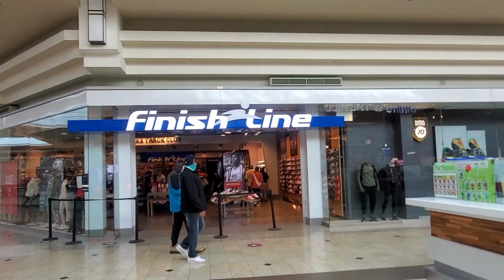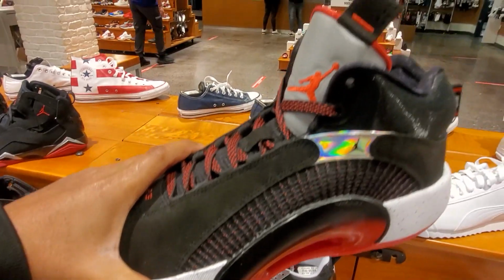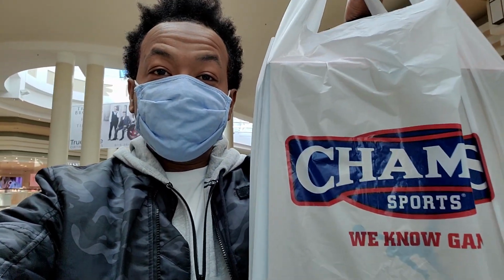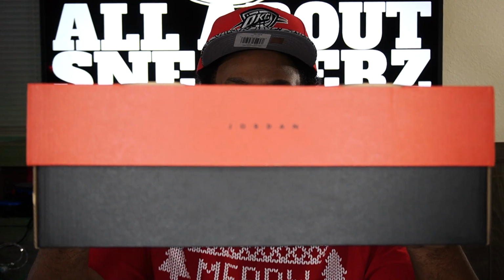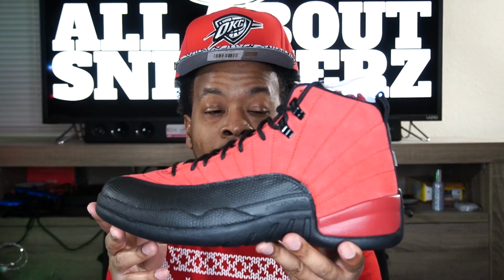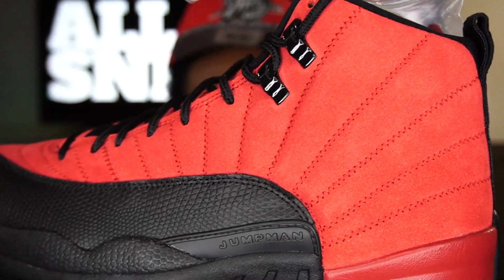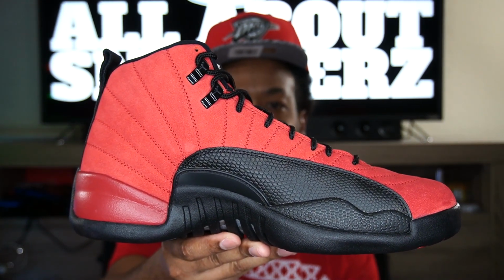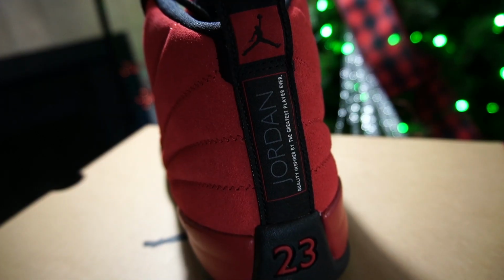AIR JORDAN 12 'REVERSE FLU GAME' UNBOXING & REVIEW!! RELEASE DAY!!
All About The Sneakerz

Check out this unboxing and review video of the Air Jordan 12 'Reverse Flu Game' on release day!